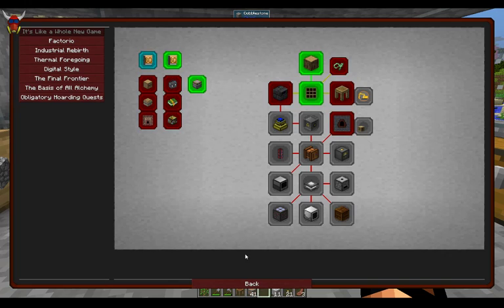FTB Continuum - Episode 2 - Iron Tools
Meef goes through the next steps into getting setup with Iron tools and the basic of the Workshop Table.